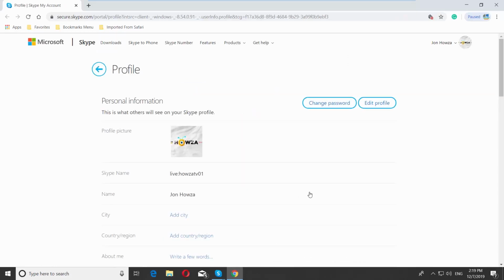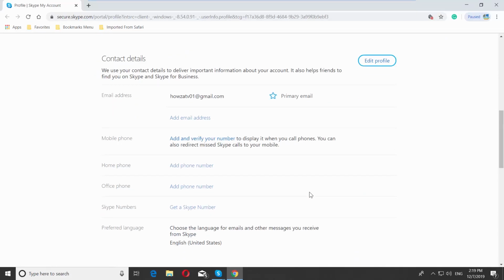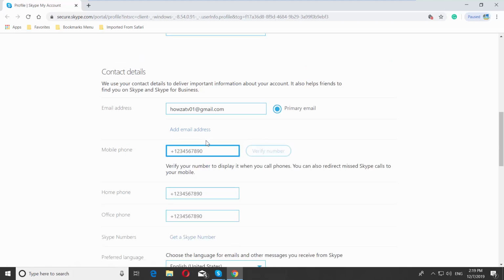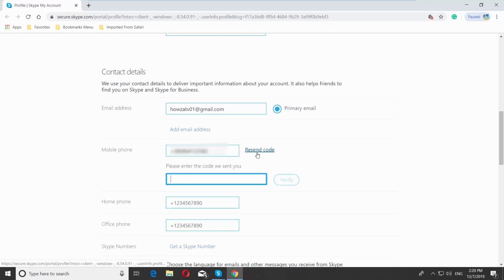How to Add a Phone Number to Skype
In today's video, we will show you how to add a phone number to Skype.
Open Skype app. Click on the three dots at the top right corner and select ‘Settings’ from the list.
Go to ‘Account & Profile’. Look for ‘Your profile’ and click on it. The browser window will open. Click on ‘Add and verify your number’ next tp ‘Mobile phone’ option. Add your number and click on ‘Verify number’. Enter a code you receive in the text message. Click on Verify.